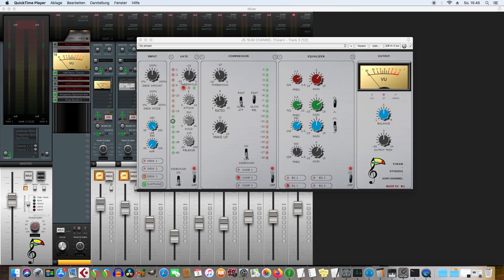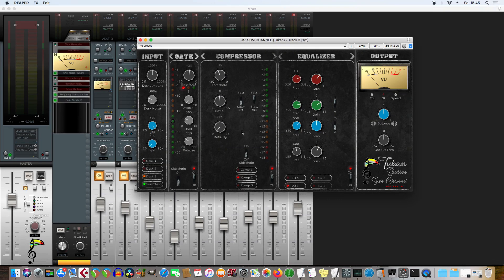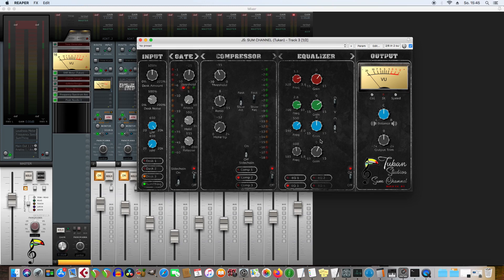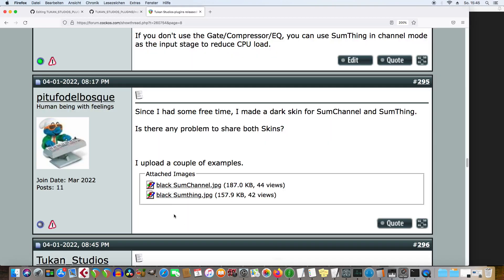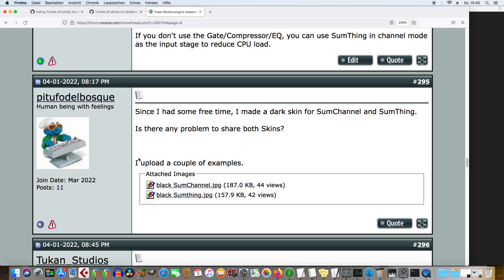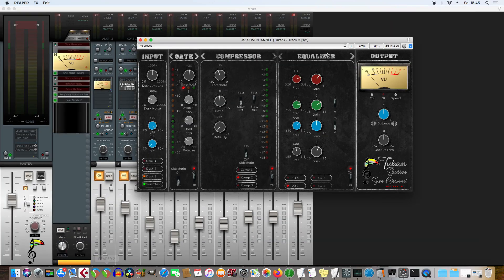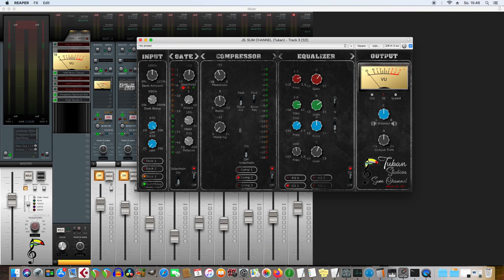Short video on SumChannel update (Tukan Studios)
If you find any further bugs, please report :) (and check if you have the "Bugfix #1" version before)

Linux users should see desk2 correctly with this update.
Automute issues should be solved.
"Desk amount" issues should be solved.